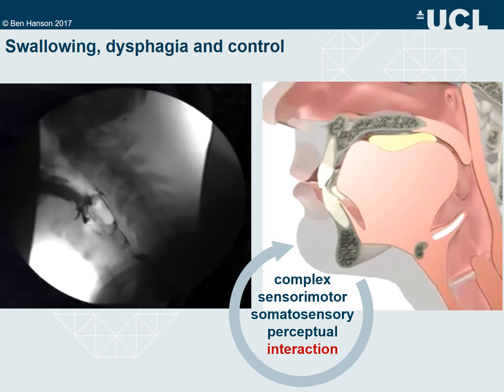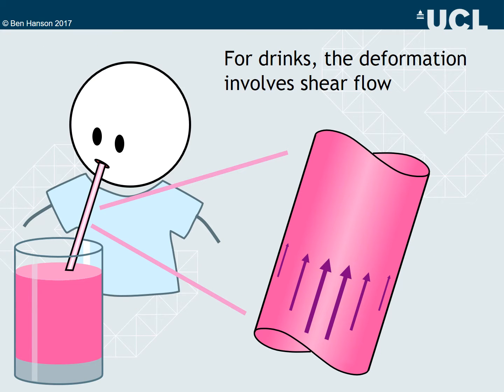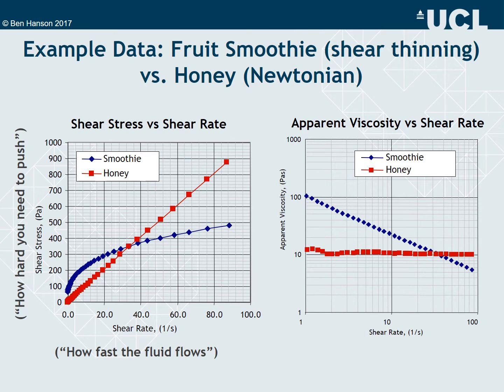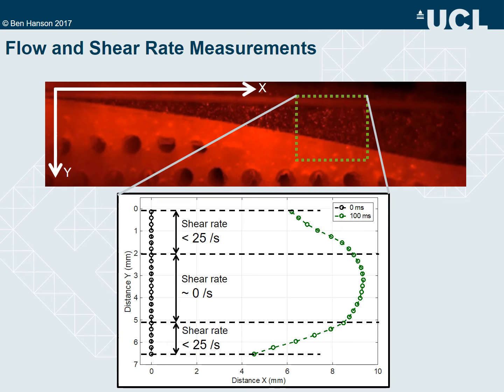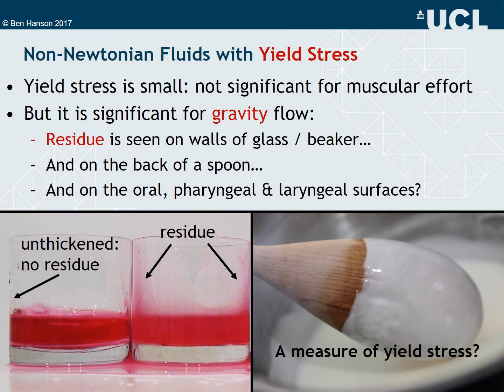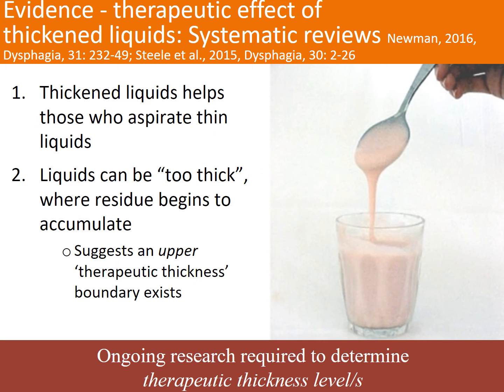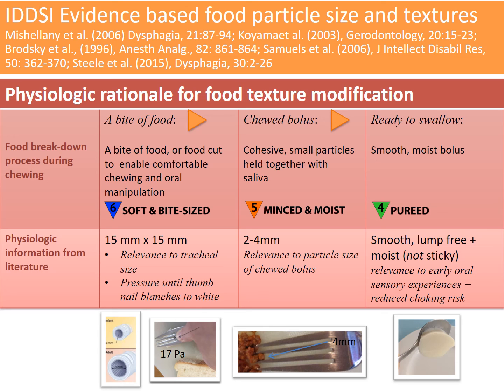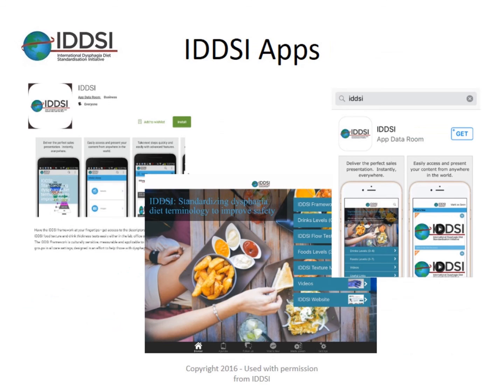Hanson Rheology and Dysphagia Presentation Brazil October 2017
Presentation about Rheology and Dysphagia to the Brazil Dysphagia Symposium 2017.